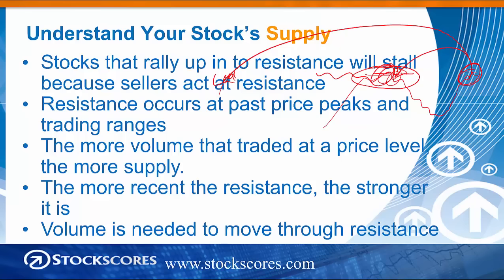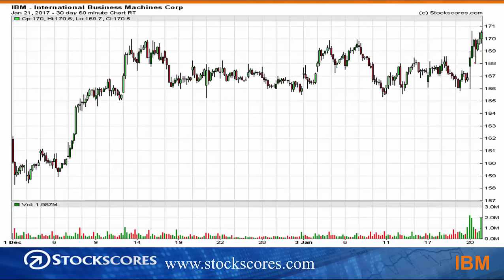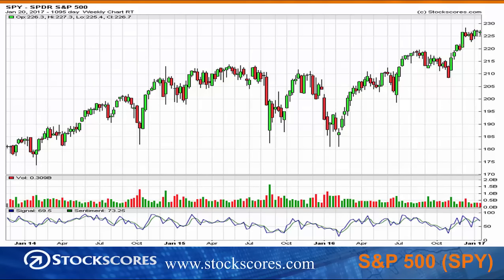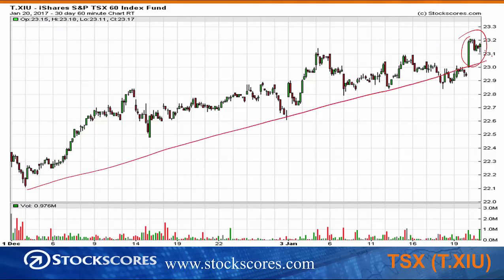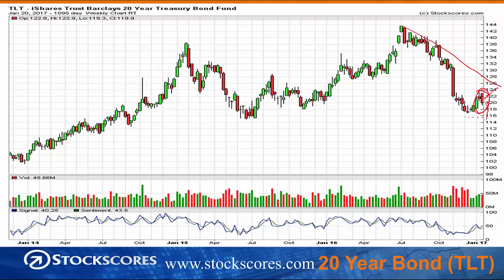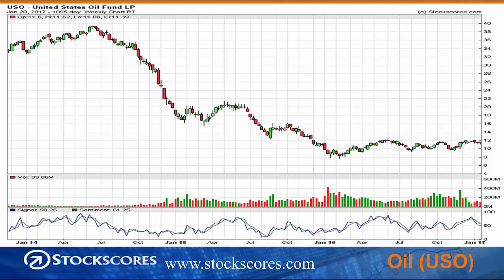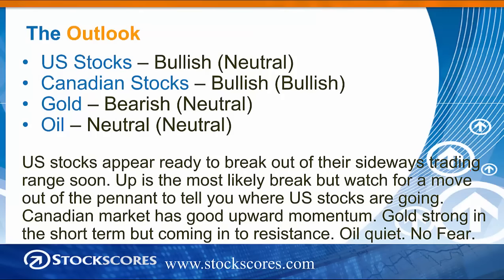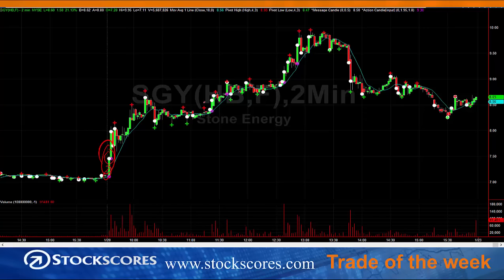Understand Your Stock's Supply - MM for Jan 23 2017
Where will stocks that are rallying higher stop going up? Understanding where sellers will supply stock to the market is important for every buyer. That topic plus this week's market analysis and the trade of the week on SGY.